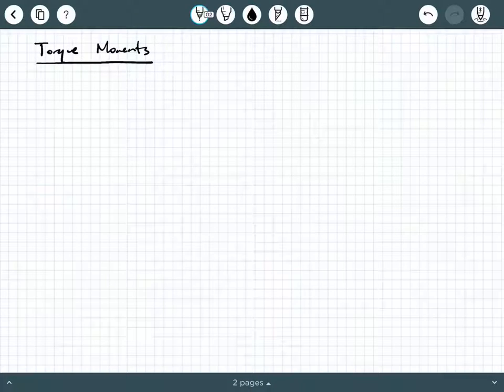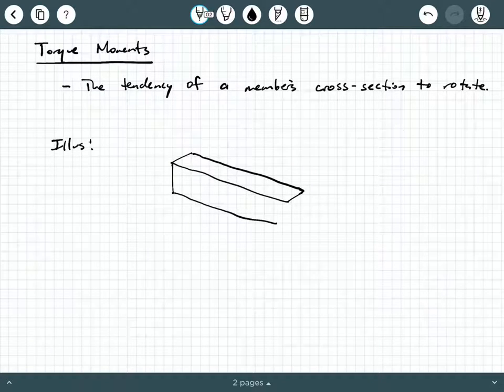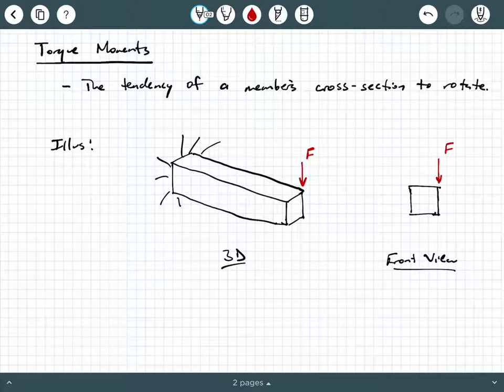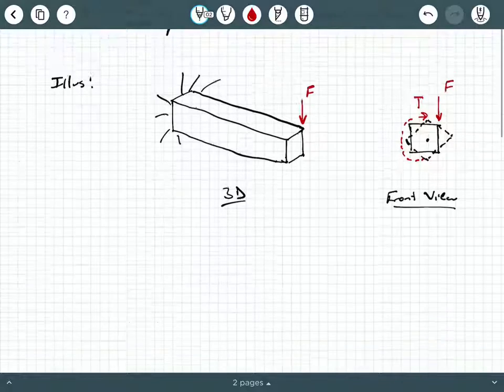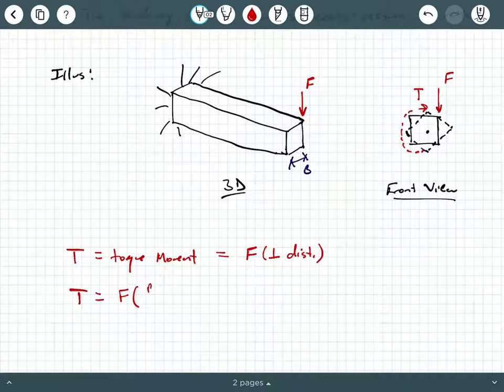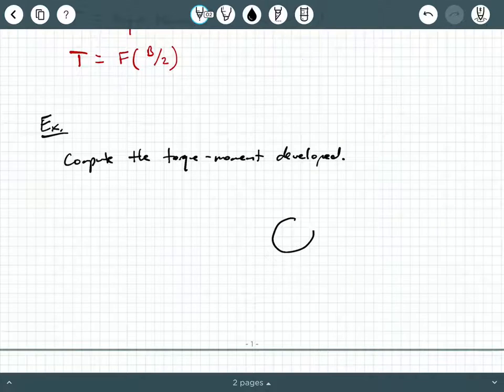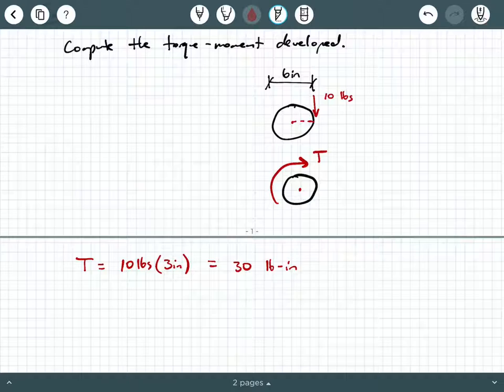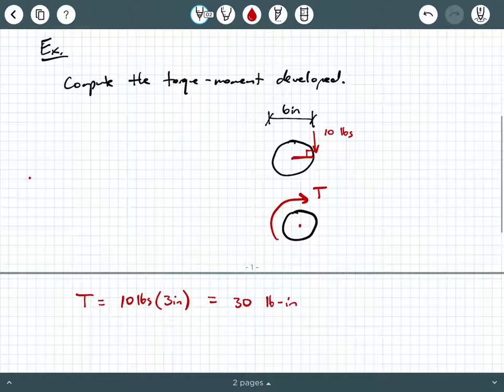Mechanics of Materials - Video 57: Introduction to Torque Moments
In this video, we explore some background information about torque moments and an example of computing a torque moment in a members cross-section.  I made this video for my online Statics course I taught a couple of years ago.  The textbook I reference is Engineering Mechanics: Statics, by R.C. Hibbeler.